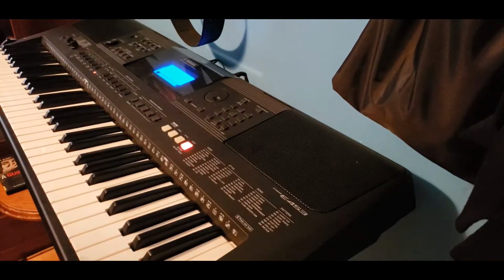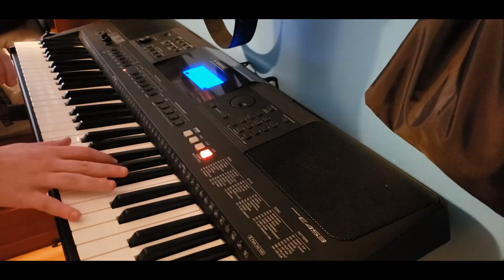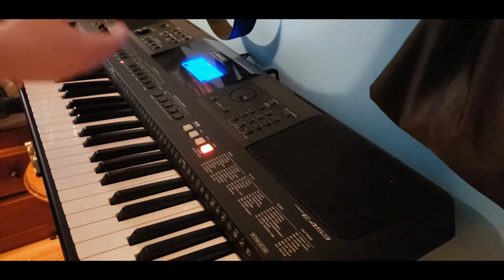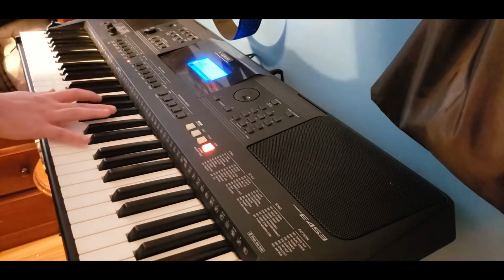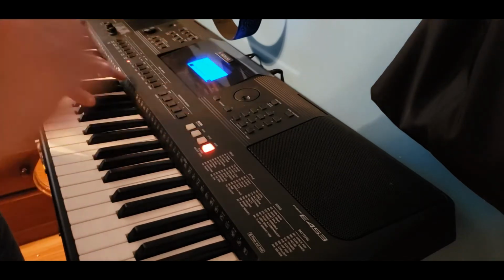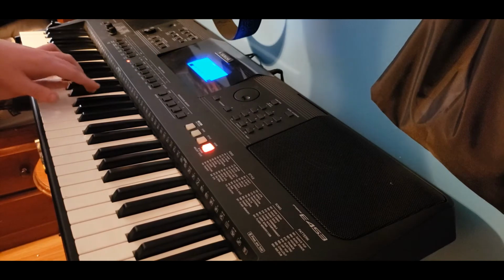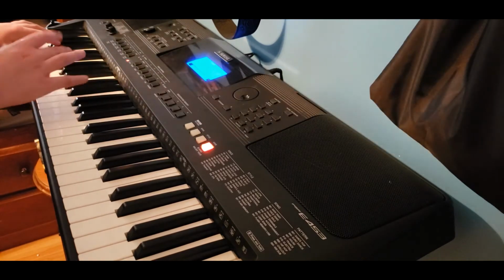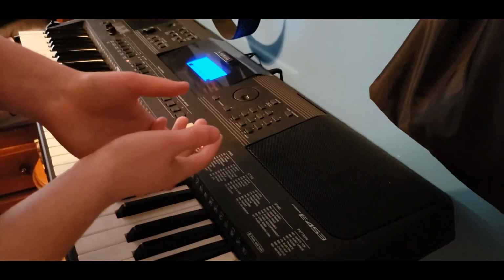How to Play: Mission Impossible on Piano/ Keyboard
the following is a video explaining how to play the Mission impossible theme song on a Piano. Please enjoy!